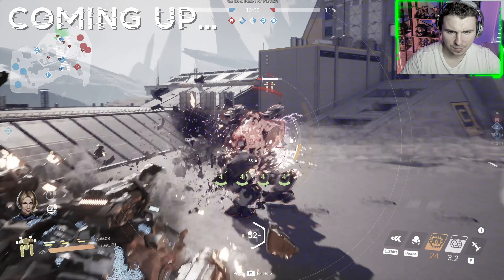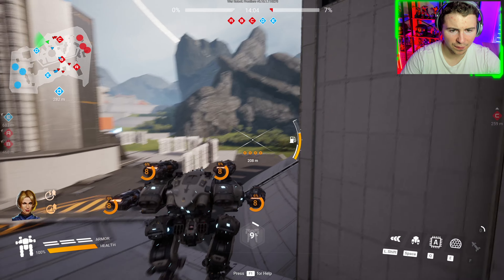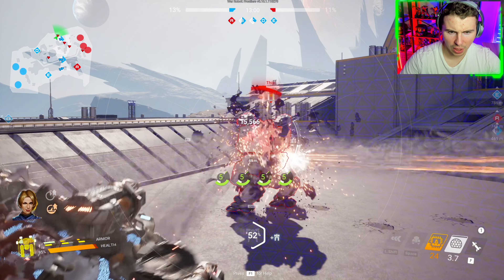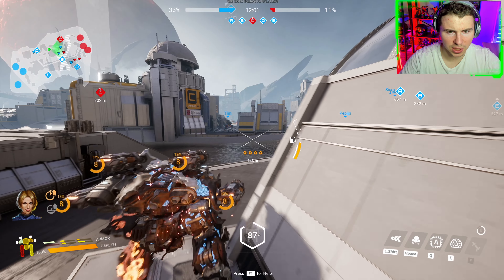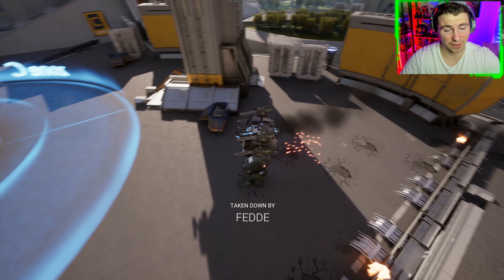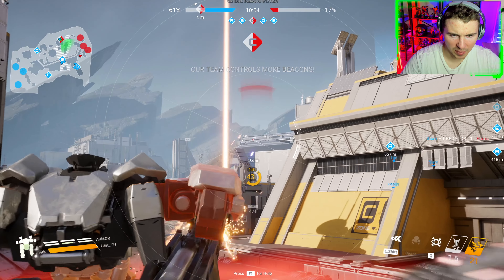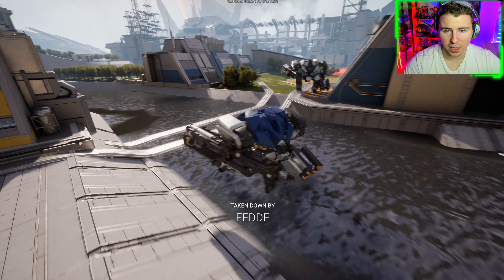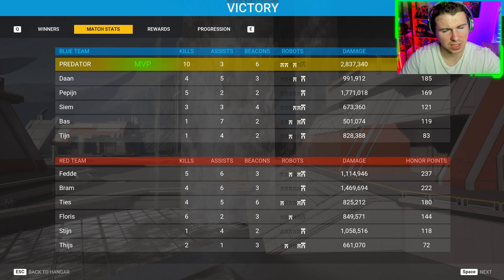Heavy Artillery Tusk Griffin - Shotgun Griffin Piercing Enemy Mech Armour | WR Frontiers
The shotgun griffin! I've got alot better at using the Griffin ability because I did not know how to use it initially. This is probably the best griffin weapon build I have used so far. Tusk weapons are so effective as they deal damage so fast and rip through armour. There are still a bunch of new weapons to try, and Ill them loaded up this upcoming week. The game is progressing well and Im really excited for the eventual new map and squads as well. Griffin shotgun ⚡️

0:00 Griffin Tusk
4:09 Alpha Robot